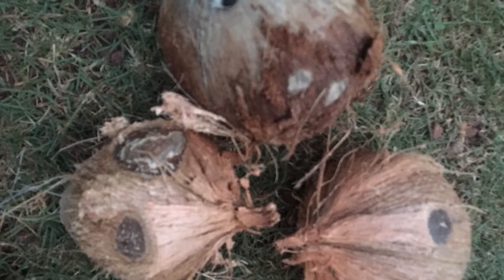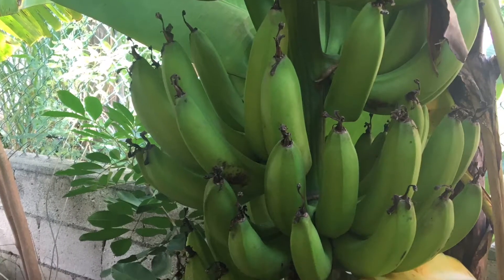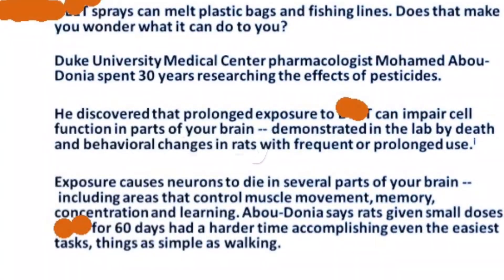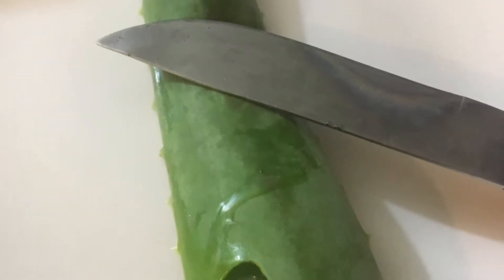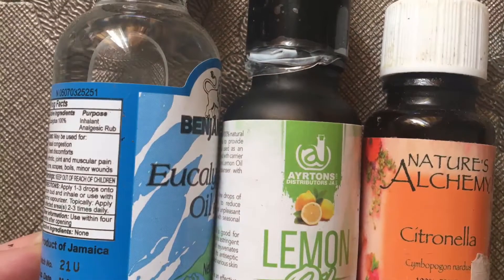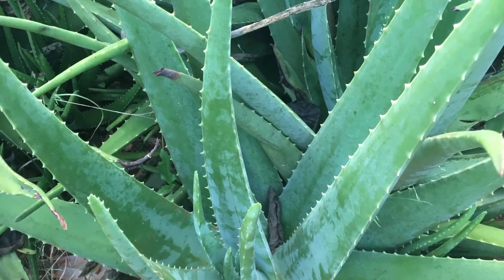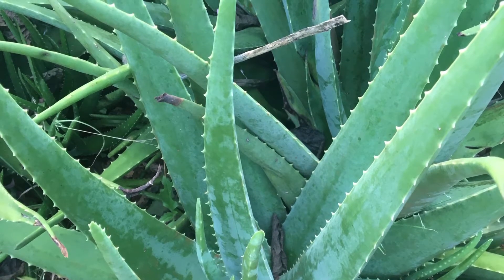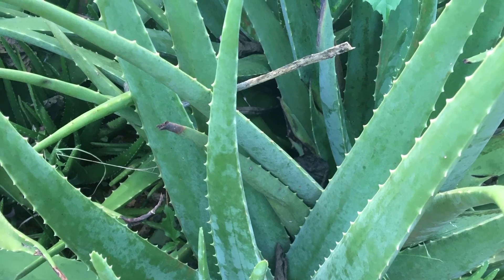DIY BUG REMEDIES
How to DIY bug remedies with household items.